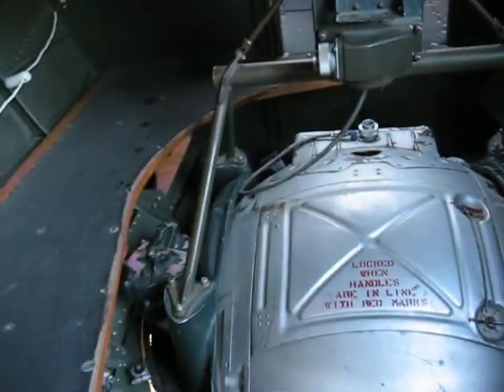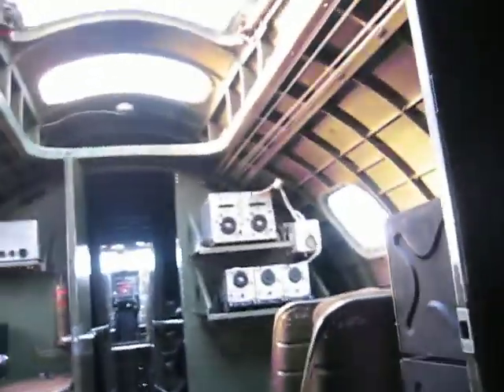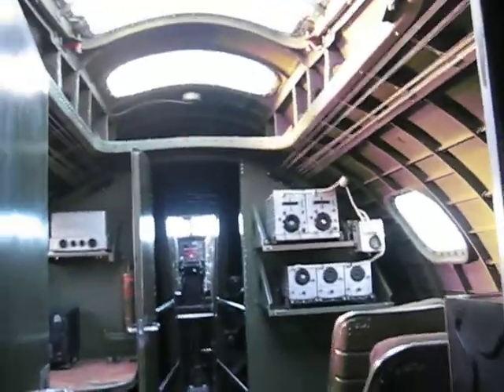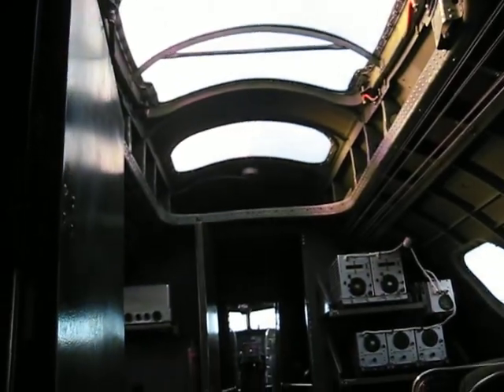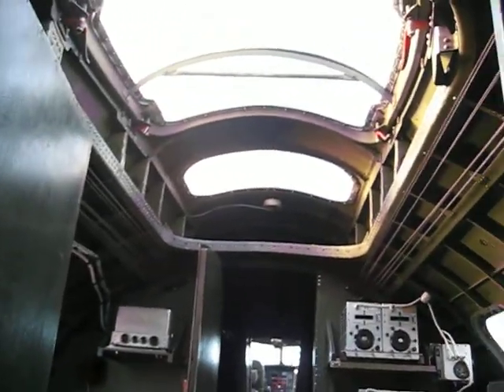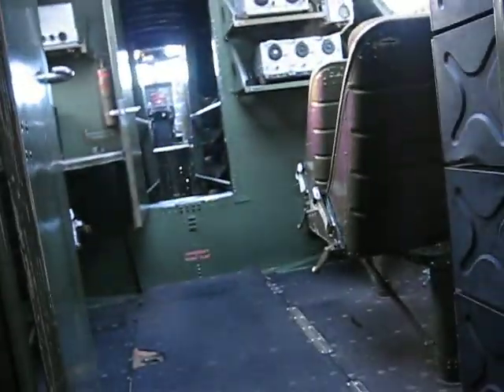B17 Conroe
Interior tour of B17 up to radio compartment